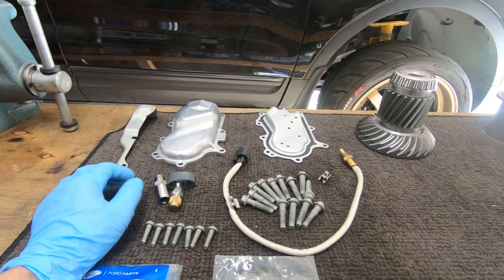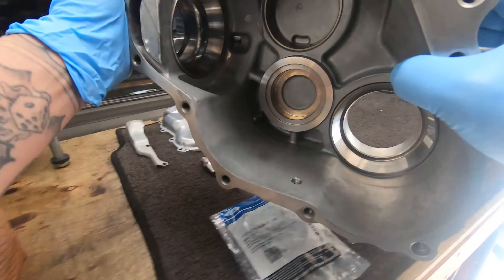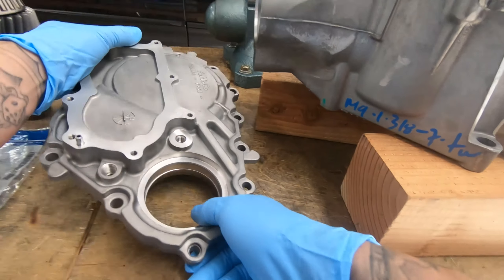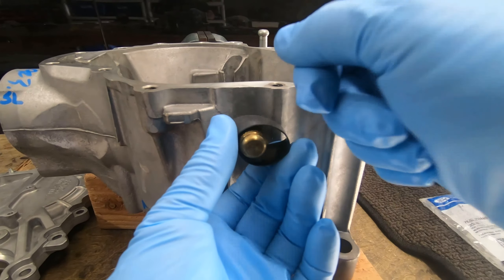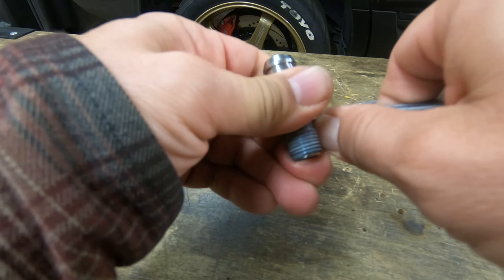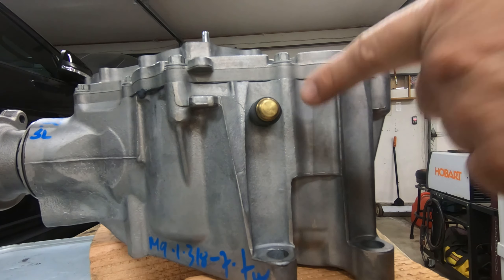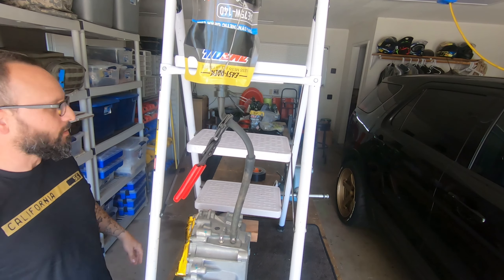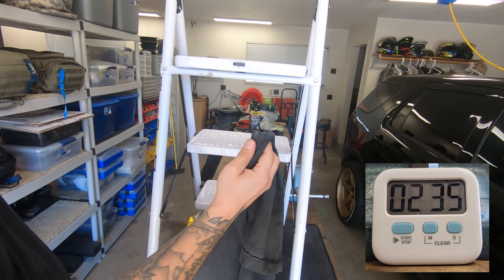Ford EcoBoost PTU Series: Quick 2-Minute PTU Fill - No Tools Required!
In this video, I continue my PTU (Power Transfer Unit) series and showcase a new feature I've added: the secondary fill feature. This feature, along with my quick drain method, allows for a complete fluid exchange of the PTU with minimal effort, no tools, and in record time.

I've provided an in-depth analysis of the potential PTU improvements in a complete write-up on my website. I highly recommend checking it out for a comprehensive understanding of the modifications and their benefits.

The video covers various aspects, including the vent fitting size, fill fitting, drain fitting, drain fitting cap, and the installation process. I also demonstrate the PTU fluid fill setup and measure the fill time.

0:00:00 Intro
0:00:49 Vent Fitting Size
0:01:10 Fill Fitting
0:01:36 Drain Fitting
0:02:32 Drain Fitting Cap
0:02:54 Applying the Teflon
0:03:24 Drain Fitting Installation
0:04:12 Fill Fitting Installation
0:04:30 PTU Fluid Amount
0:04:57 PTU Fluid Fill Setup
0:05:09 PTU Fluid Fill Time Start
0:05:49 Outro

👍 Like: Don't forget to give the video a thumbs up and leave a comment to share your thoughts or ask any questions you may have about the PTU modifications.